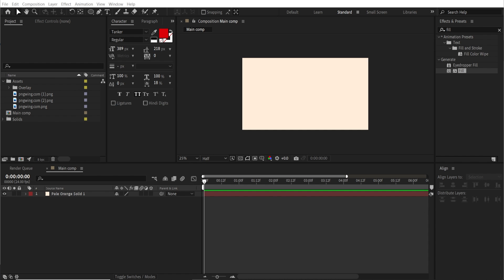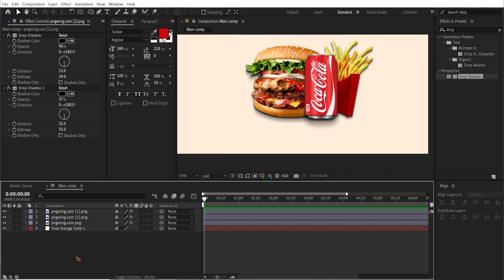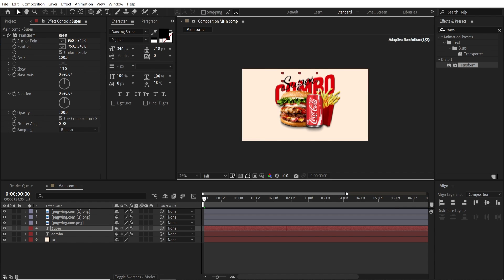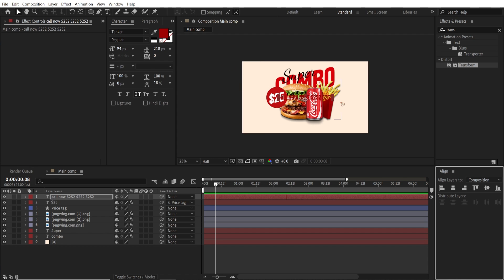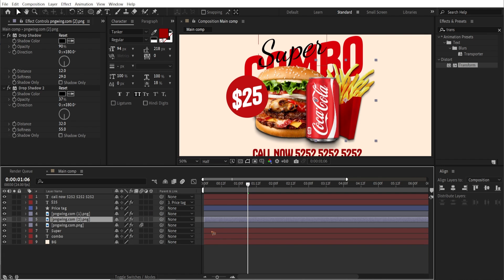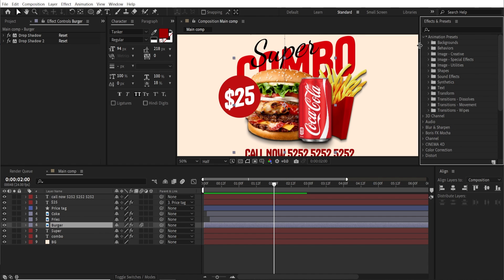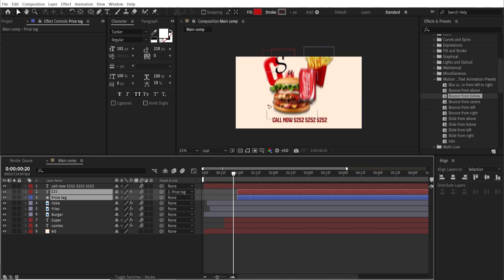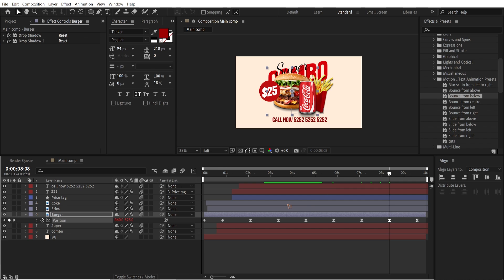How to make social media product ads in After Effects.